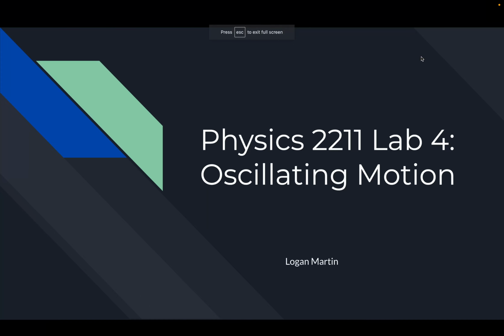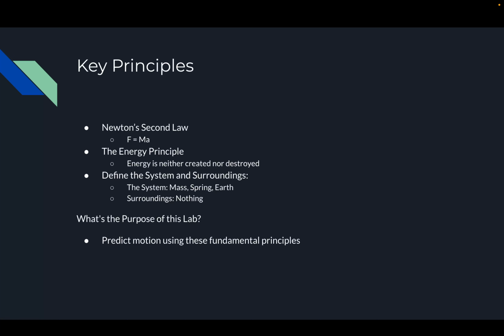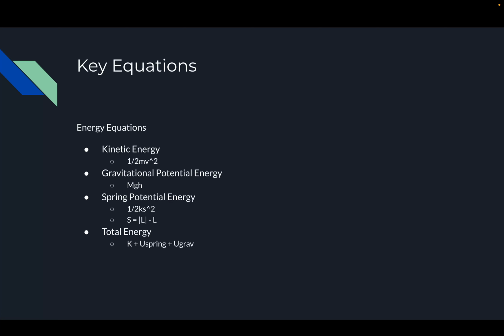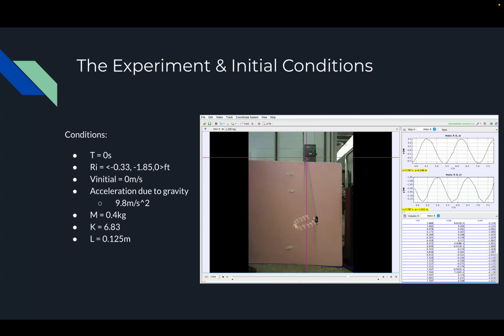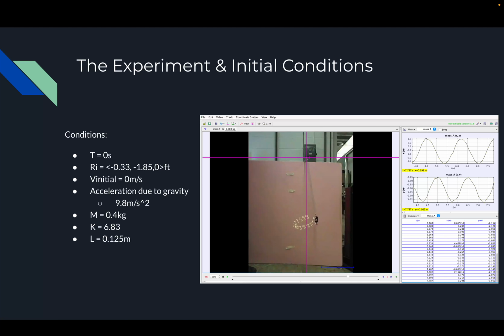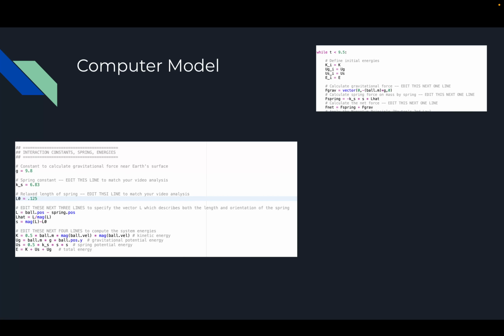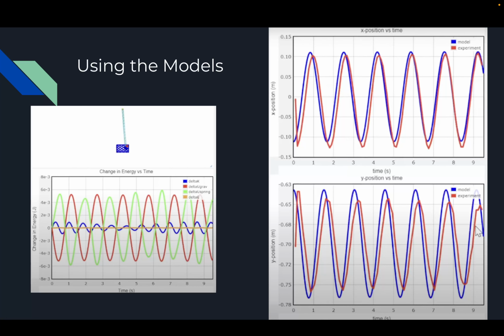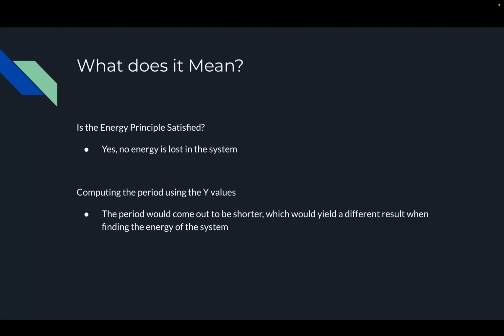GATech Physics 2211 Lab 4